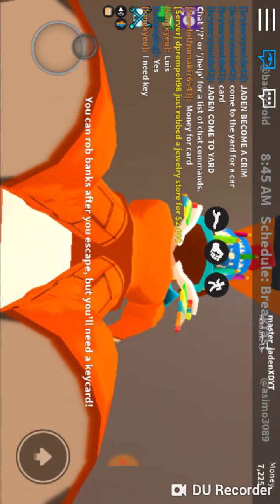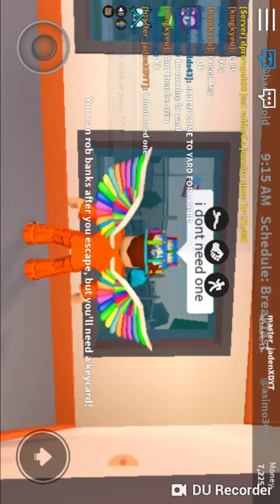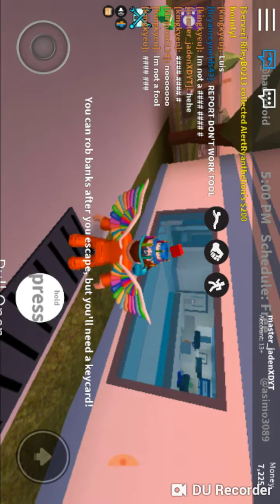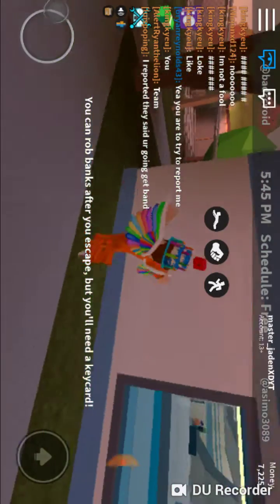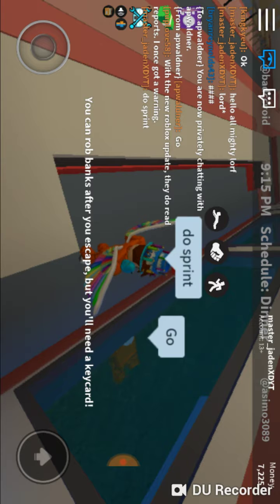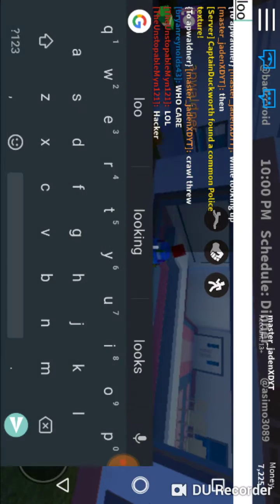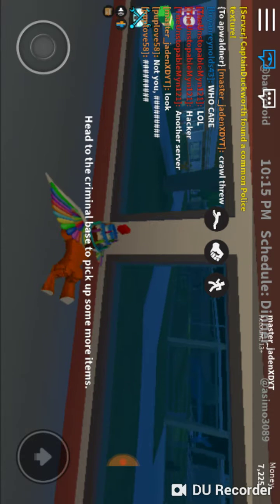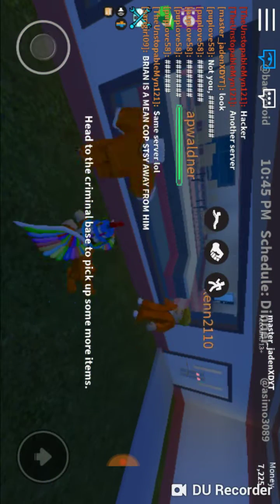How to noclip in jailbreak no hack no doawnload on mobile/PC